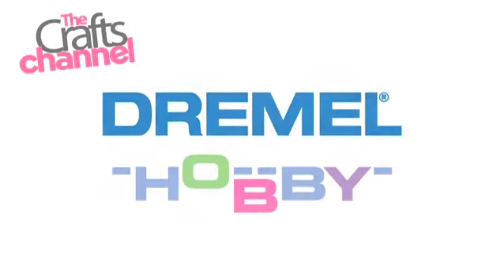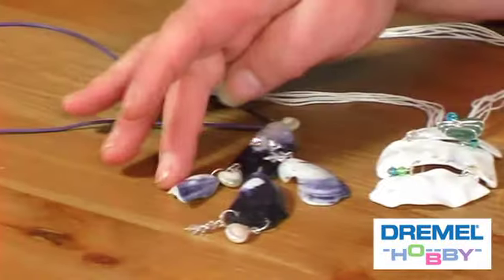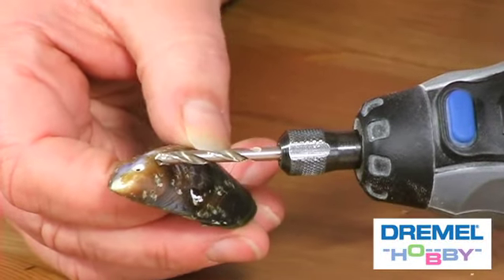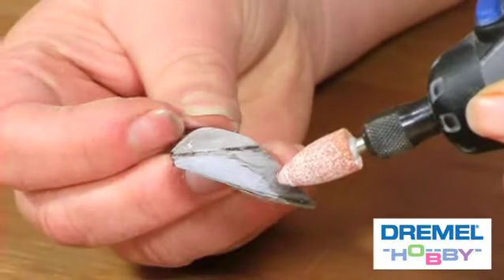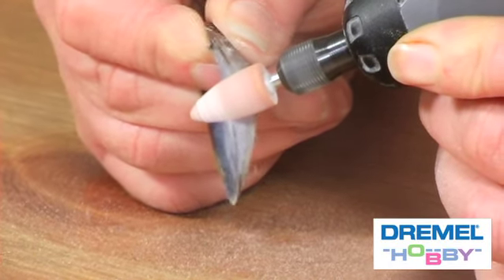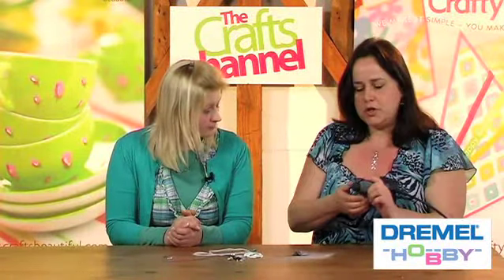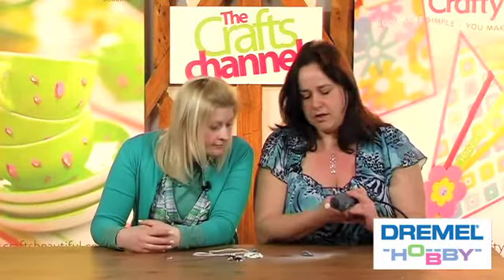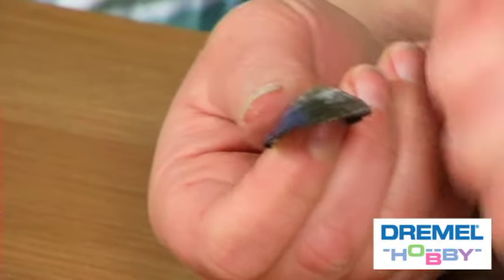Creare Conchiglie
Un nuovo video di Dremel, questa volta su come creare monili e gioielli con le conchiglie